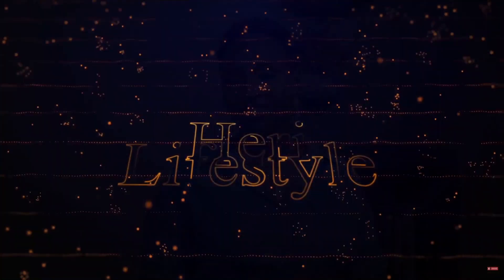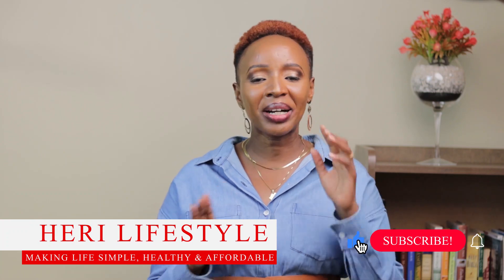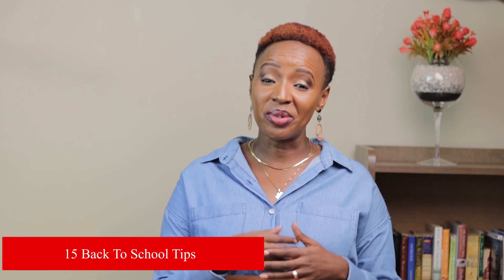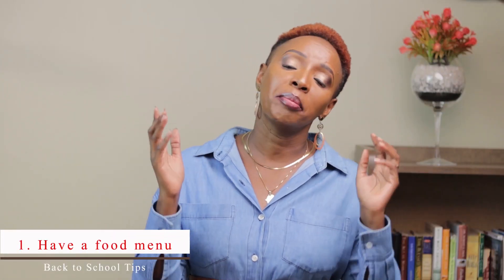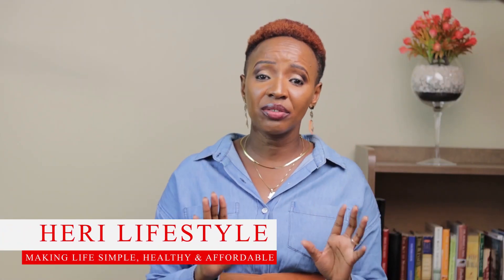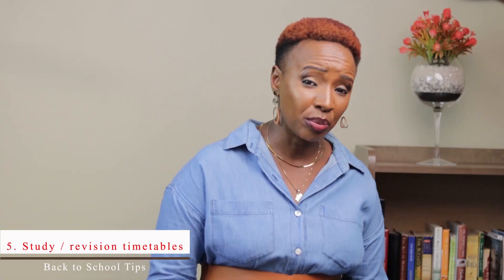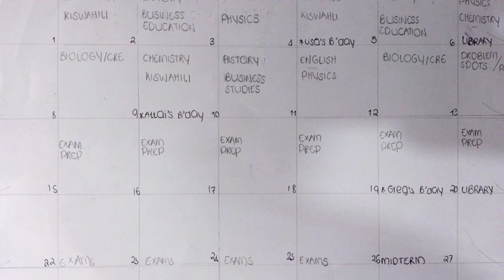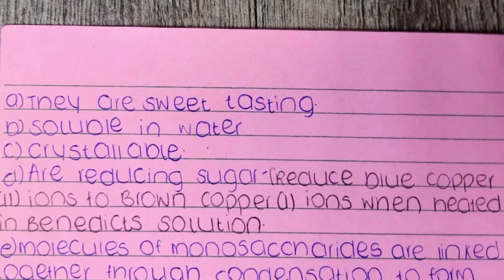New Academic Year Tips 2022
We are now in the 2022 academic year!! How fast did the holiday go??!! So are you ready for it? It is going to be a short but very heavy academic year with school terms back to back.

In this video I share my 15 tips on preparing and handling this schools year. We need a lot of grace and strength for this one. Every tip and trick will help!

Please share your tips as well in the comment section. We are here to help and support one another!!

Time Stamp:
0:00 Intro
0:50 Have a Food Menu
2:06 Prepare for the Cold Season
3:35 Adjust your Work Schedule to be Available to for your Children
4:40 Take back Control of the TV/Play Stations/Phones
5:52 Study and Revision Time Tables
6:45 Dinner First Snacks Later
7:56 Engage with the School and the Teachers
9:22 Diarize Important Dates
10:20 Get Involved with your Child in their Season
12:17 Prioritize Rest and Sleep
13:57  Schedule Family Time
13:52 Prepare Financially
16:23 Set Targets and Rewards Systems
17:27 Train and Empower your House Help
18:40 PRAY - GOD IS WITH US!